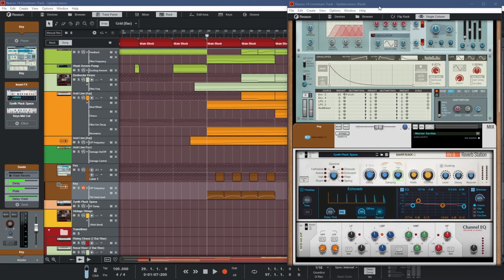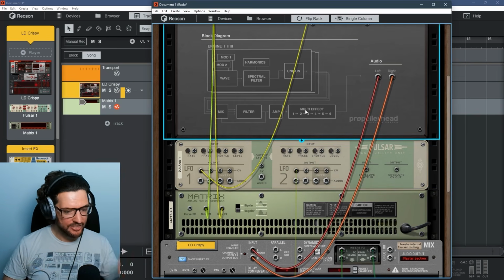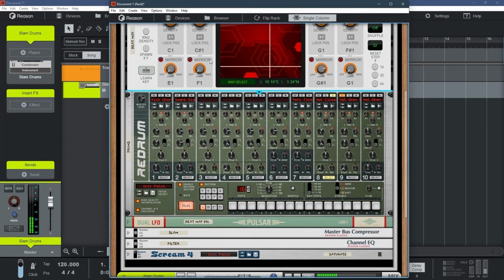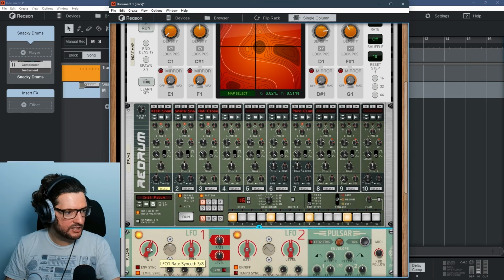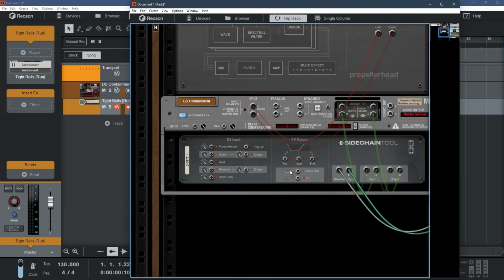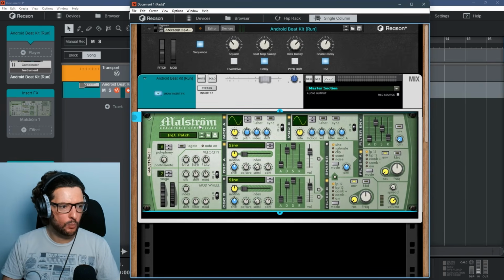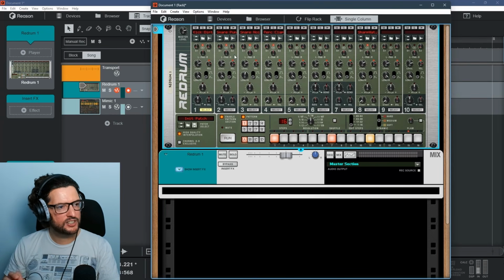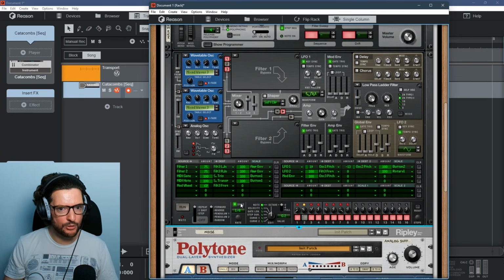7 Reasons to FLIP THE RACK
Unlock the full power of Reason 14 by flipping the rack! In this Reason 14 tutorial, Adam Fielding breaks down cable routing, audio connections, CV connections, and 7 real-world techniques every Reason producer needs to know.

You'll learn how to add stereo motion to your tracks, introduce subtle pitch drift to reduce ear fatigue, and trigger complex, layered drum patterns from a single note. Then, Adam will show you how to use Thor's built-in step sequencer to control other instruments in your rack for unexpected results.

0:00 Intro
0:53 - Rack Flipping Basics
3:43 - Creating Width
5:53 - Modulating Pitch
7:53 - Shifting Patterns
9:49 - Side Chaining
14:15 - Instruments as Effects
16:40 - Layering Drums & Synths
18:37 - Layering with Step Sequencers